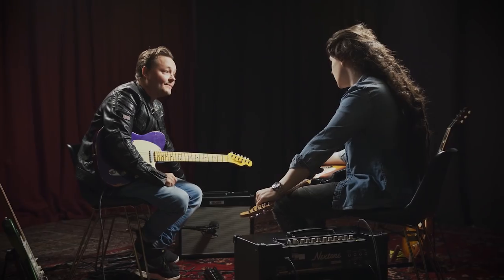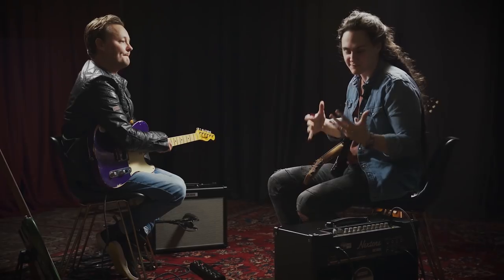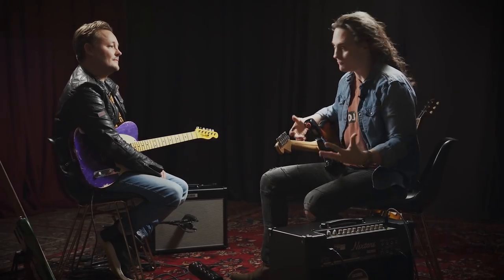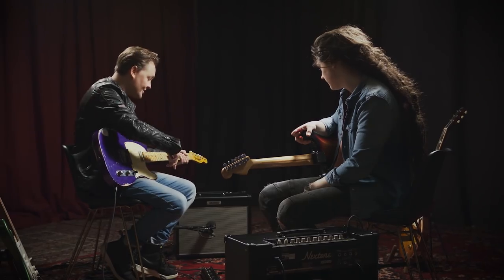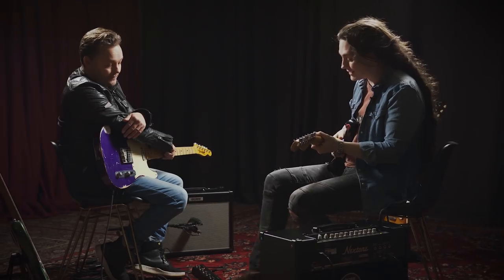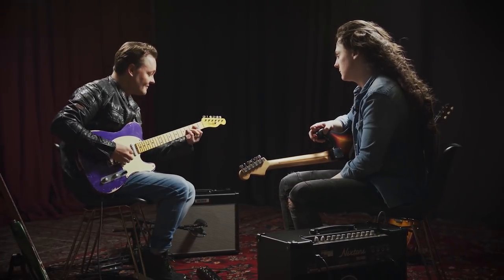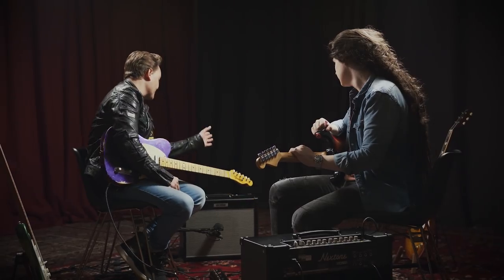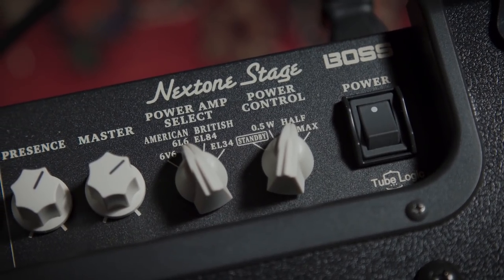BOSS Nextone Artist/Stage Guitar Amplifier Introduction by Peter Honoré and Chris Buck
Four Power Stages, Unlimited Expression.

Combining tube sound and feel with next-generation tonal diversity, the BOSS Nextone Artist (80W) and Stage (40W) provide you unlimited expression with four power stages in one professional performance amplifier.

Peter Honoré and Chris Buck kindly introduce the BOSS Nextone guitar amplifier and share their experience of using four selectable class AB analog power amp types, 6V6, 6L6, EL84 and EL34 and other on board features.